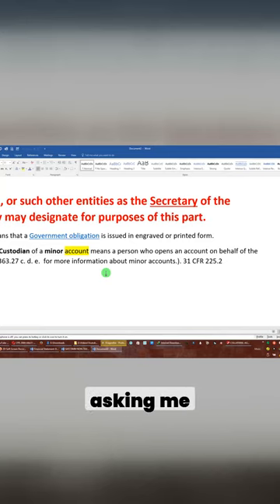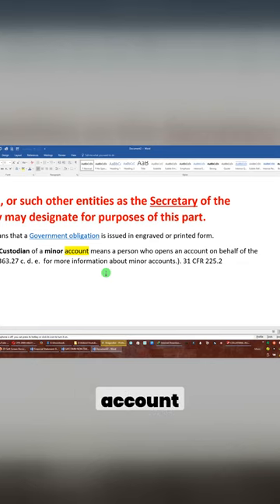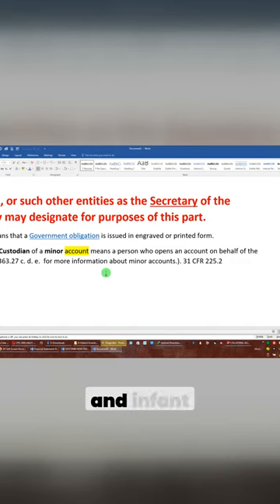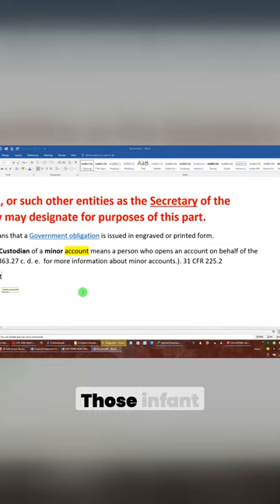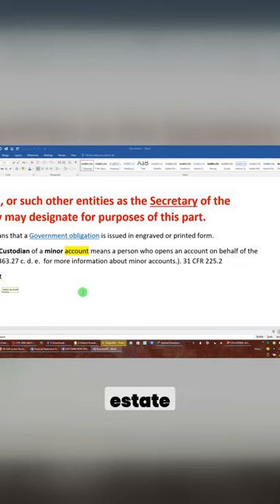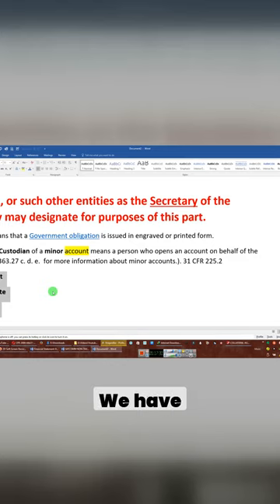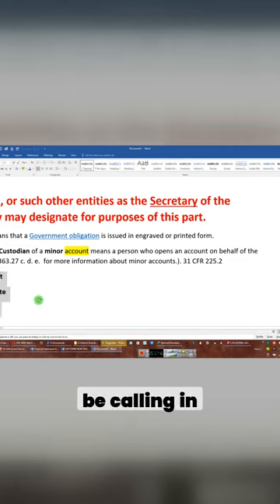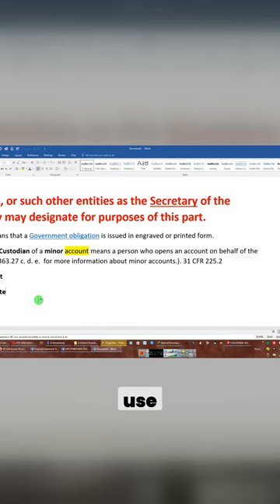Discover the Secret to Unlocking Your Infant Estate Birth Certificate 101